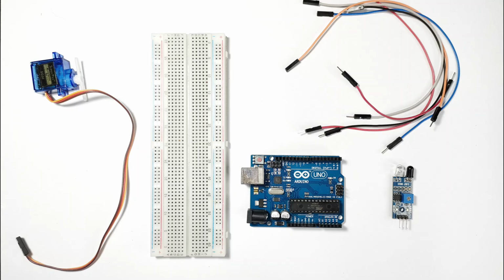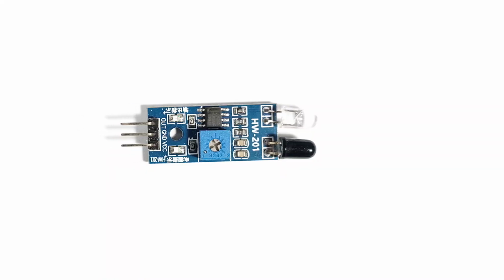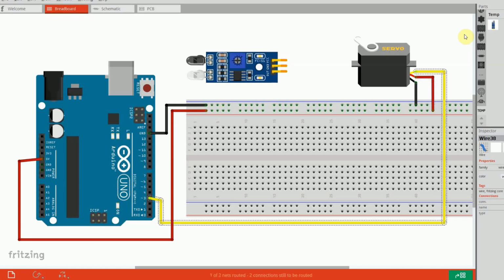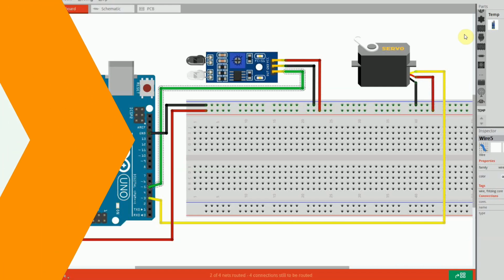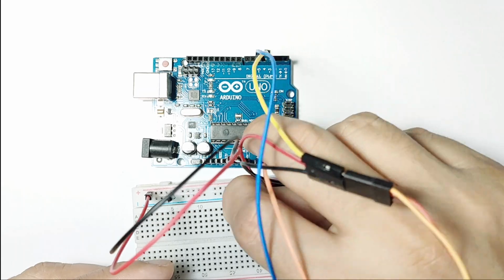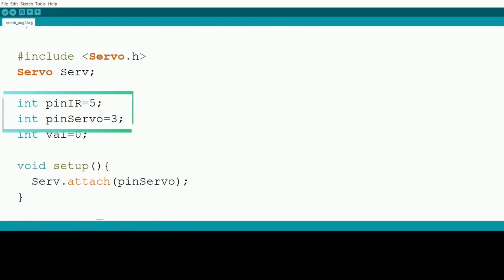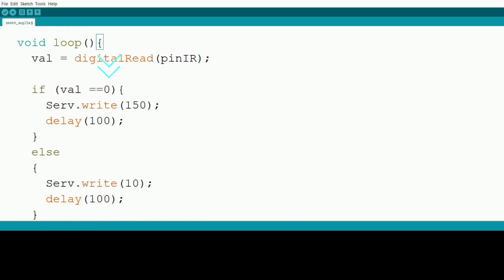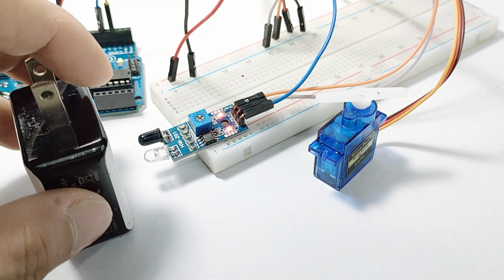Arduino Tutorial: Control Servo Motors with HW-201 IR Obstacle Sensor | Step-by-Step Guide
Learn how to make servo motors react to an HW-201 IR obstacle sensor using Arduino in this step-by-step tutorial! In this project, we guide you through wiring and coding to create a simple yet powerful system where a servo motor responds to objects detected by an infrared sensor. Perfect for beginners and Arduino enthusiasts, this video covers everything you need to know, from understanding servo motors and IR sensors to writing and uploading the Arduino code.

Video Overview:

1. Introduction to servo motors and their use in precise control systems
2. Explanation of the HW-201 IR obstacle sensor and how it detects objects
3. Wiring instructions for connecting the servo motor and IR sensor to the Arduino
4. Detailed walkthrough of the Arduino code to control the servo motor based on sensor input
5. Demonstration of the project in action
6. Tips for expanding the project and applying it to other robotic systems

Whether you're just starting out with Arduino or looking to add more complexity to your projects, this video has something for you.